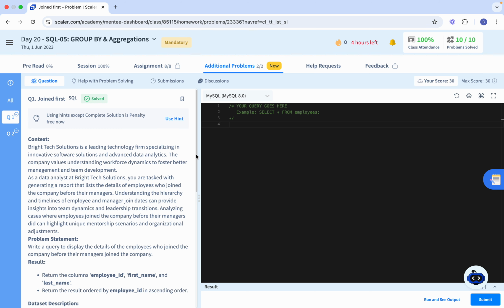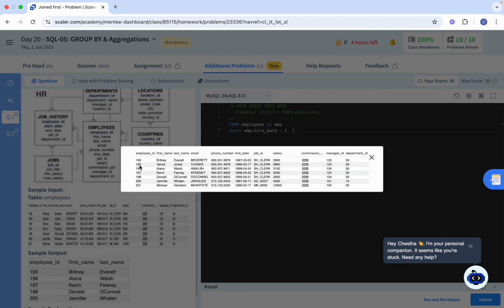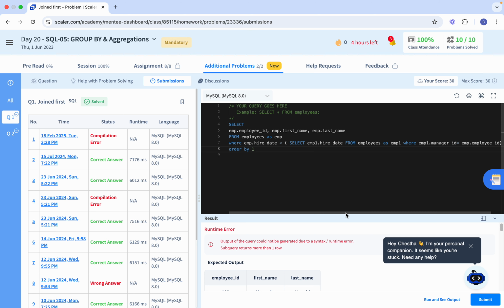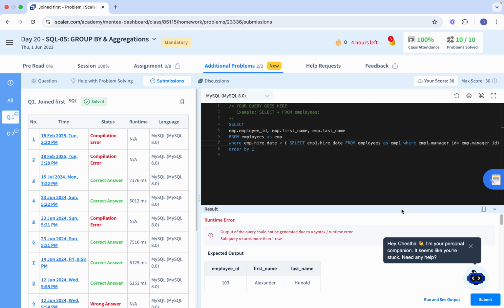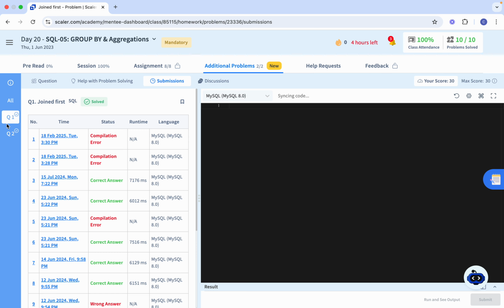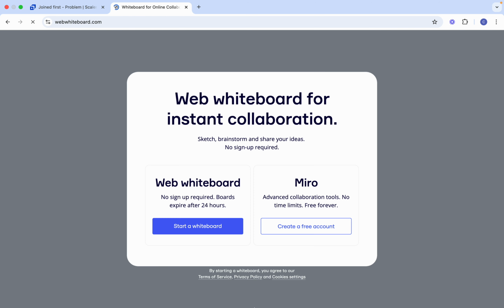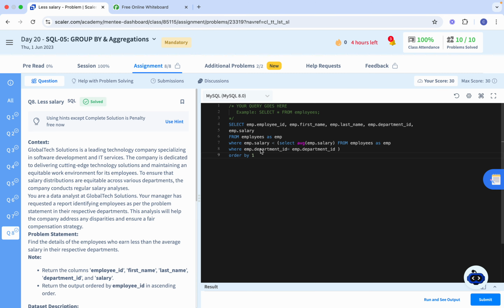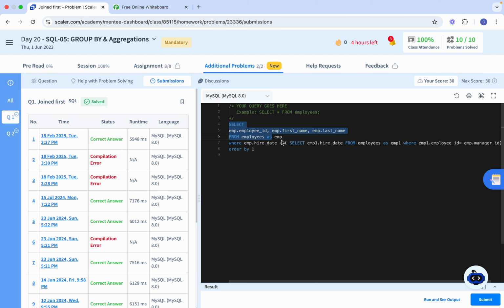SQL- Correlated Query Important Question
Context:

Bright Tech Solutions is a leading technology firm specializing in innovative software solutions and advanced data analytics. The company values understanding workforce dynamics to foster better management and team development.

As a data analyst at Bright Tech Solutions, you are tasked with generating a report that lists the details of employees who joined the company before their managers. Understanding the hierarchy and timelines of employee and manager join dates can provide insights into team dynamics and leadership transitions. Analyzing cases where employees joined the company before their managers did can highlight unique mentorship scenarios and organizational adjustments.

Problem Statement:

Write a query to display the details of the employees who joined the company before their managers joined the company.

Result:

Return the columns 'employee_id', 'first_name', and 'last_name'.
Return the result ordered by employee_id in ascending order.